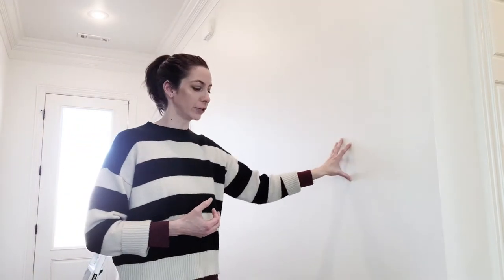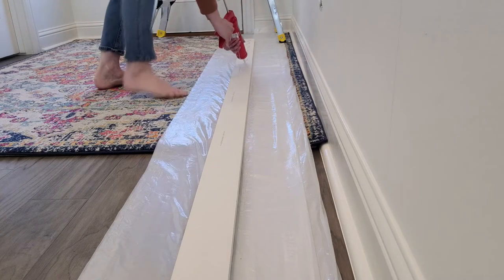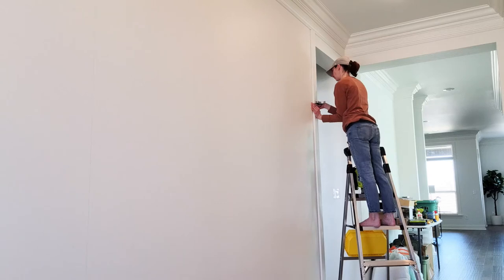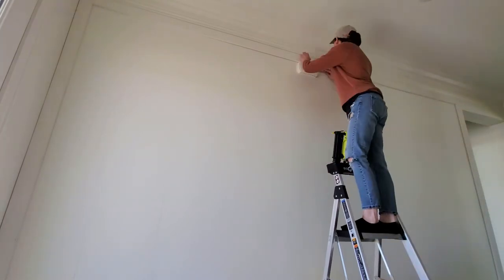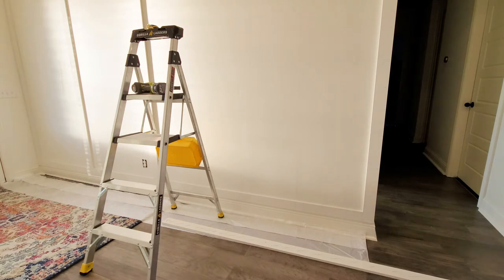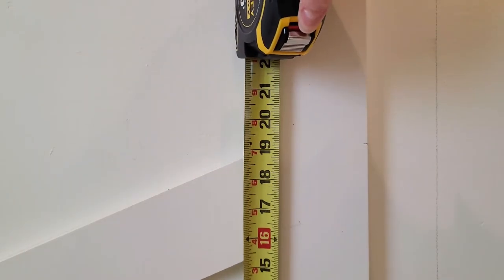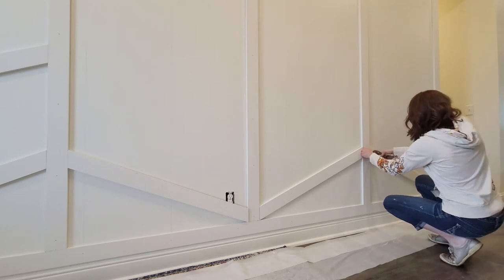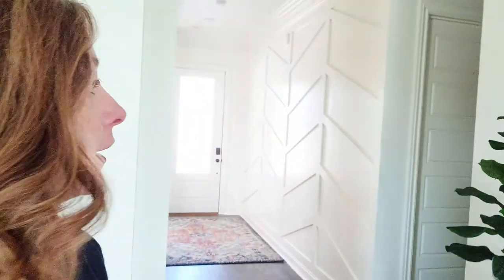Herringbone Accent Wall - Modern Farmhouse - DIY home update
Herringbone Accent Wall Tutorial – Easy board and batten DIY – Modern farmhouse style

This wall was such an accomplishment for me, and I’m so proud of the way it turned out. So many of the steps were new to me and I had to figure them out as I went. This video will save you some trial-and-error time and hopefully provide some tips to make your herringbone accent wall easy to install. I misspoke about the height of our ceilings, I said 12’ but they are 10’ high. Sometimes it felt much higher!

Here are some links to help you find the specific tools I used in case you’re interested.

For board seams: DAP Patch-N-Paint Premium-Grade Lightweight Spackling

For nail holes: DryDex Dry Time Indicator Spackling Paste

For wall and board caulking: Alex Fast Dry White Acrylic Latex Plus Silicone Caulk

For board pops:
CA adhesive
CA activator spray